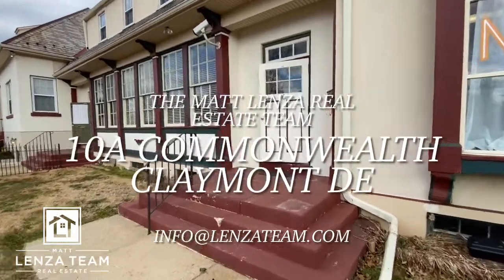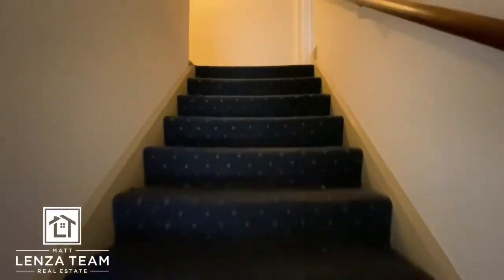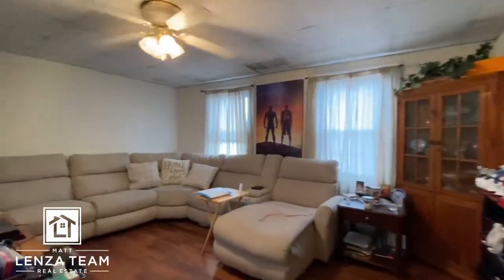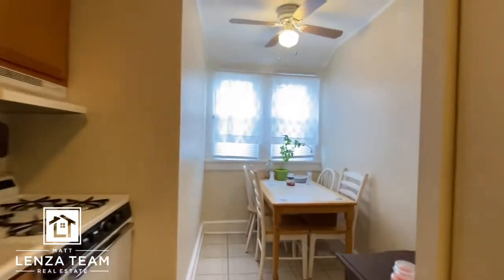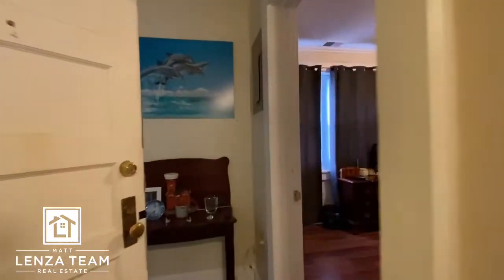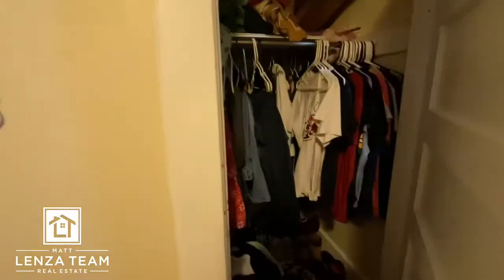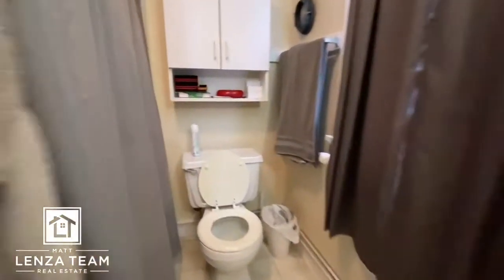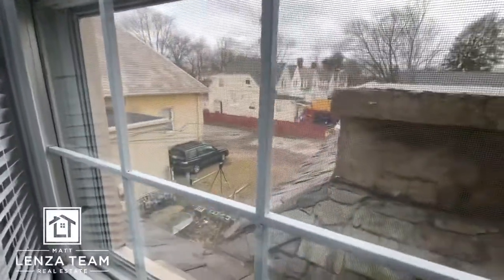The Matt Lenza Real Estate Team - 10A Commonwealth Ave Claymont DE 19703